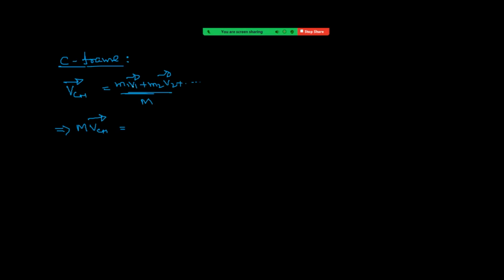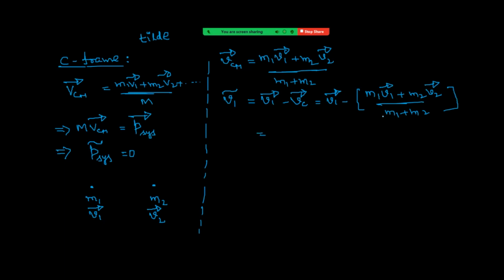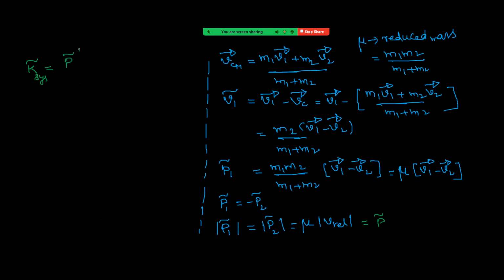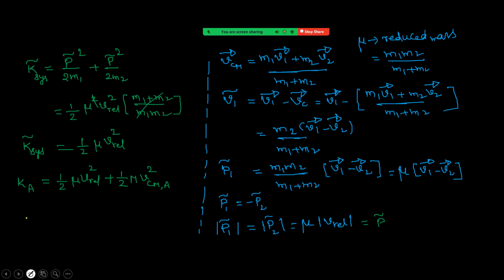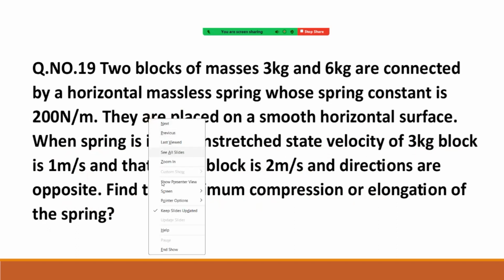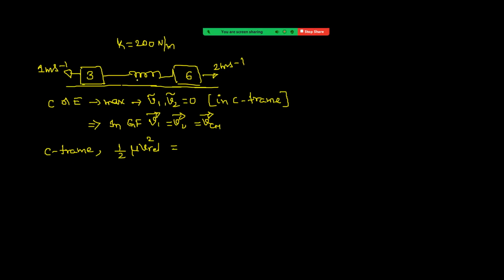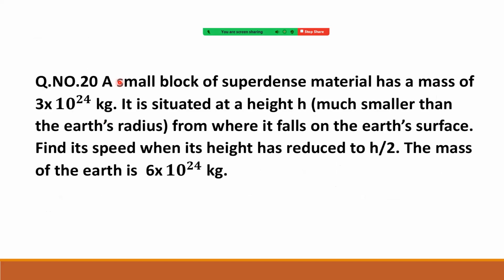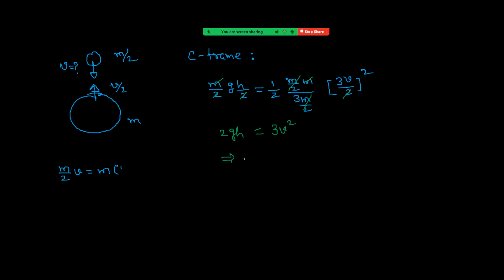CENTRE OF MASS 7: CENTRE OF MASS FRAME AND RELATED PROBLEMS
IIT JEE MAINS ADVANCED AND OLYMPIAD: CENTRE OF MASS FRAME AND RELATED PROBLEMS